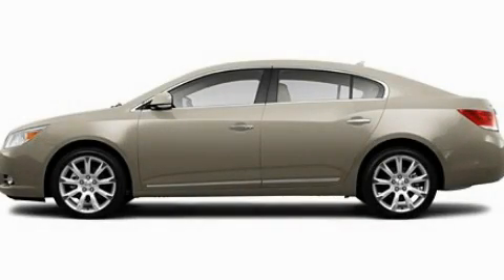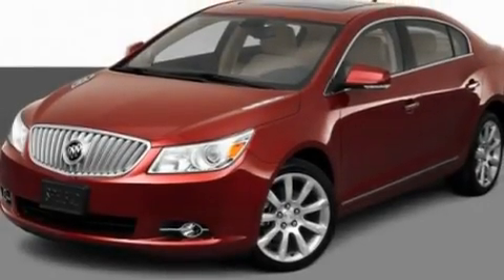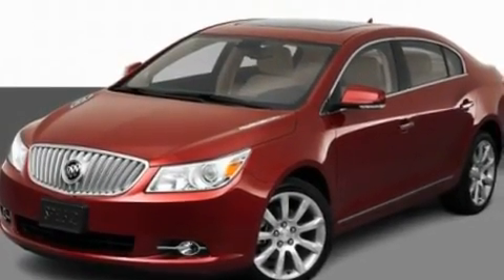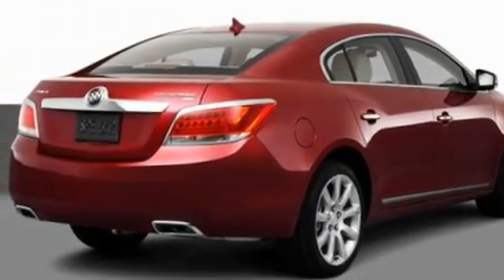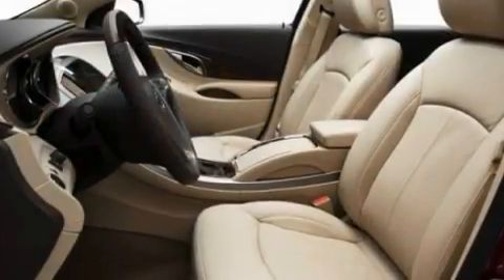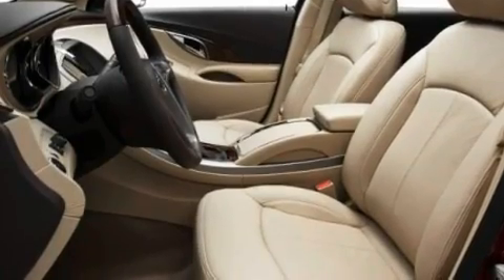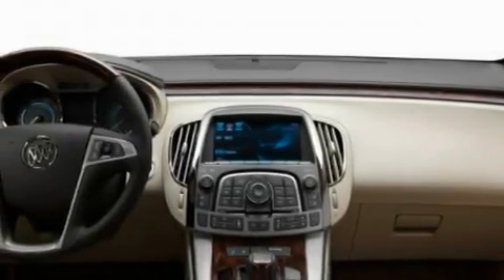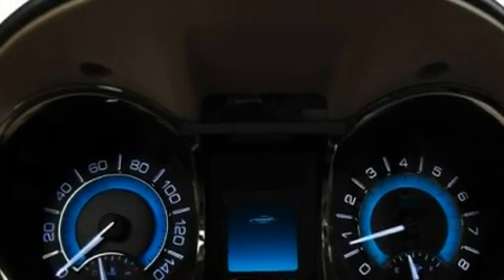2011 Buick Lacrosse IL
Year : 2011
 Make : Buick
 Model : Lacrosse
 Engine : 2.4L 4
 Trans . : Automatic
 Exterior : Gold

 Interior : Tan
 Grossinger Autoplex
 6900 N. McCormick Blvd
  , IL 60712